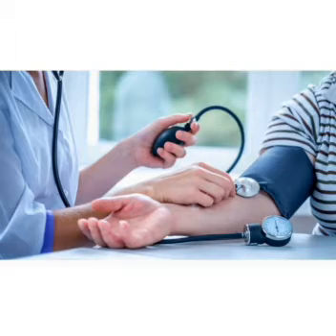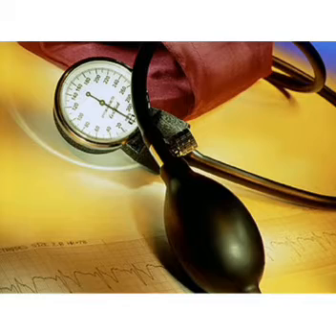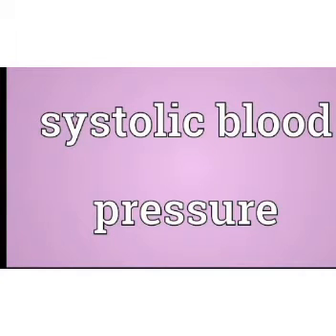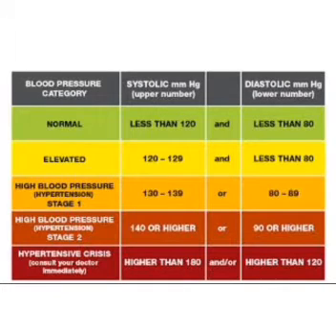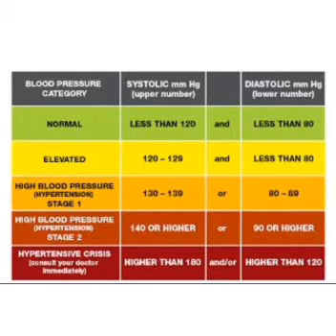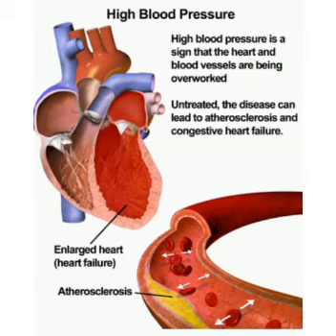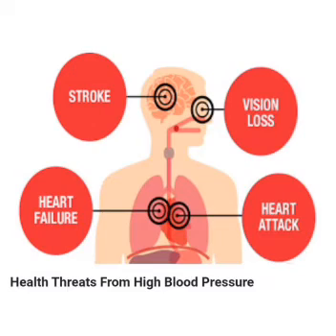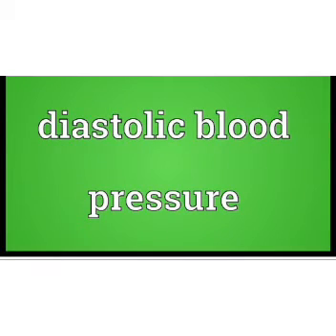Understanding Your High Blood Pressure Reading 💯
Thriving On A Better Health#